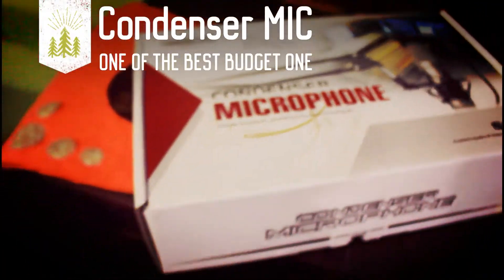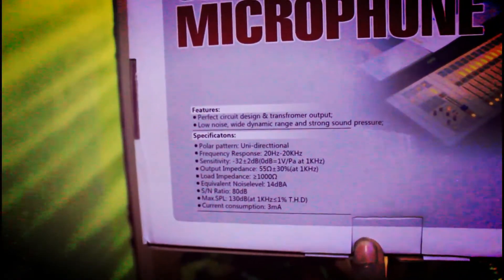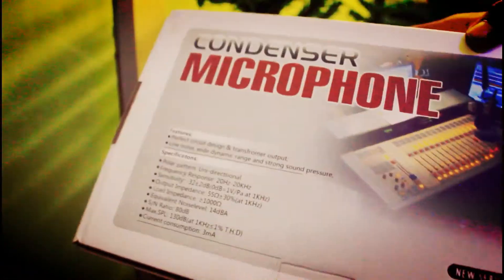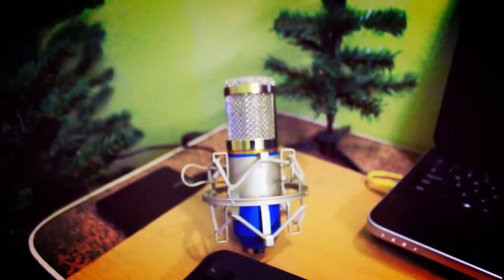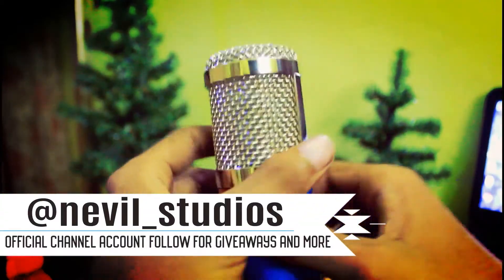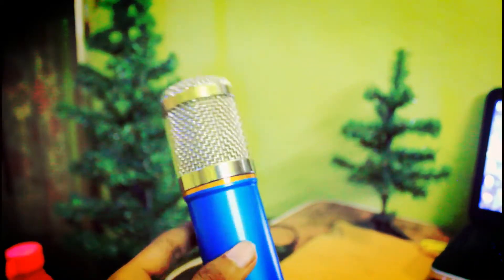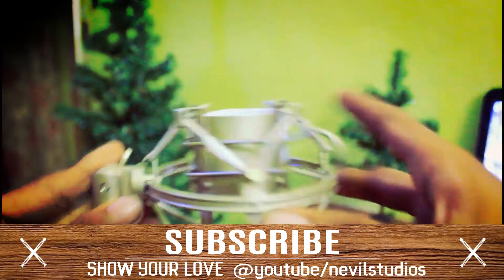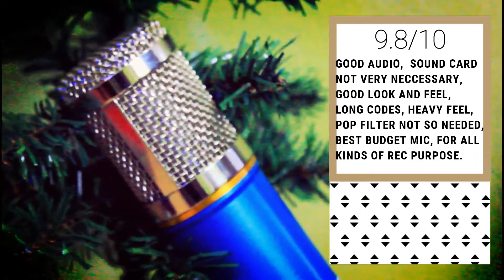Best Budget Condenser Mic !😘 Good Audio No Phantom or Sound Card Needed ! From Amazon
One Of The Best Budget Condenser Microphone.
Good Quality audio and not necessary to buy a sound card or Phantom power for connecting to a laptop.
Suitable for almost every rec Purposes.

We have started a Whatsapp Group to build up a community. If you guys have queries, suggestions or what to be a part of a community full of tech minded people give it a shot. I would be sharing behind the scene, tips and trick & much more. As you guys know WhatsApp Group size is limited so hurry up:

Snapchat: I am an Indian, Proud to be an Indian

Welcome to Nevil Studios - If you like Cool Tech, you're in the right place. We Bring out all the wonderful tech available today, and you can find it all here!, Unboxings, Giveaways, reviews and lot more.
I would really appreciate it if you took a look at some of my stuff! :)

.DONT MIND THESE.